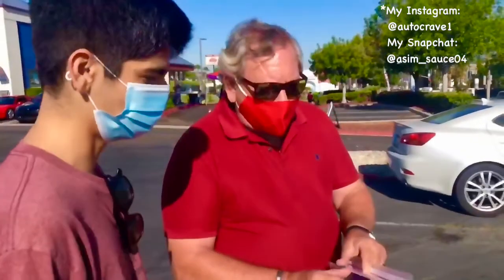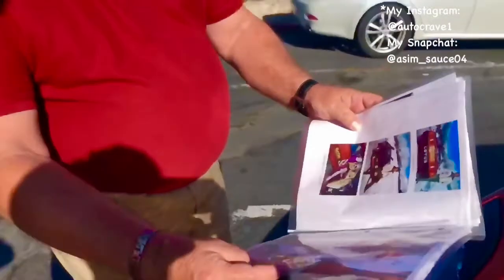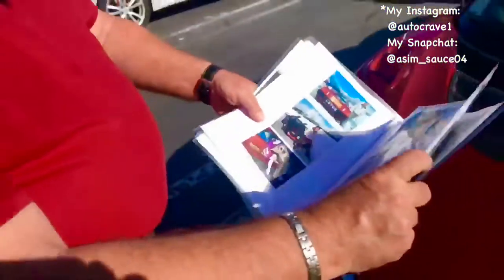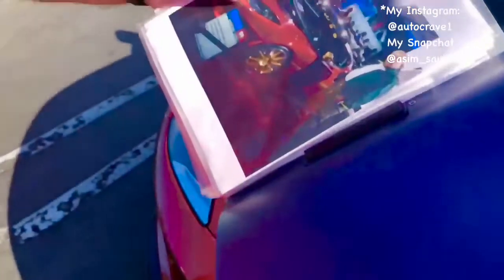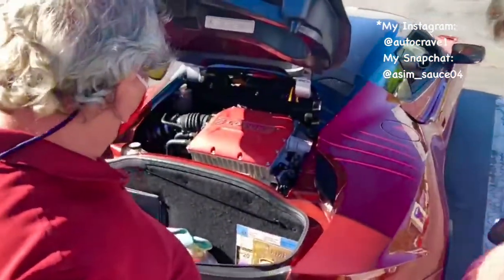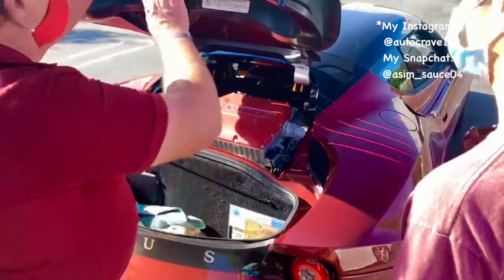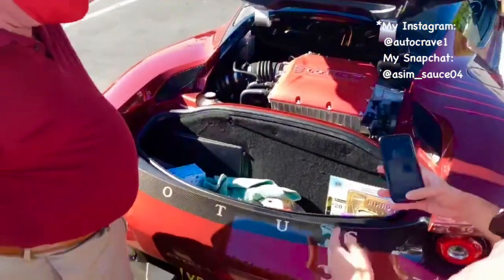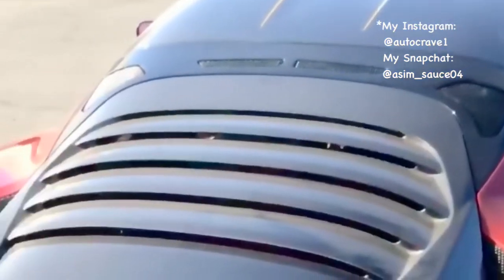James Bond Tribute Lotus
The James Bond tribute car in the video is a 2020 Lotus Evora James Bond Edition, and one of the cars Roger Moore drove in a James Bond movie had at least a similar, or the same, exterior and interior configuration as the car in the video!  The owner was a very polite, or kind, person for letting us interview him about the car, and he sure owns a cool car!  I hope this video also brought some insight on how a Lotus is built, the performance of the Lotus Evora, and the history with James Bond and Roger Moore (the owner in the video also explains who Roger Moore is if you are interested).  If you are interested in the Cars and Coffee in the video, that was called Cars of Coffee Corona (in Corona, California).

0:00 The start [the beginning of the intro (the introduction) and of the video)]
0:15  The start of the actual content in the video
0:17 The interruption of the first part of the actual content in the video (Cars and Coffee information, and conversing, or talking, about please supporting the channel)
0:50 The owner starts talking about how the car is a tribute to a James Bond actor
1:54 The owner starts talking about the manufacturing, or how, the Lotus Evora (the car) is made
2:16 The owner starts talking about the performance of the car (0-60, horsepower, etc.)
2:32 The owner talks about the other cool facts about the car (cool facts about multiple subjects)
4:05 The owner talks about other cool cars he owns
4:33 The outro. (the ending)